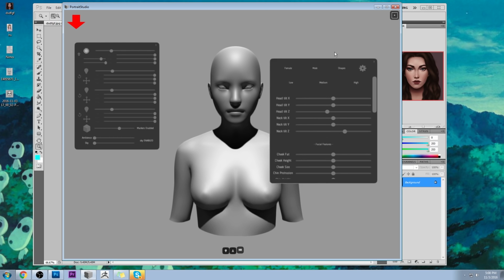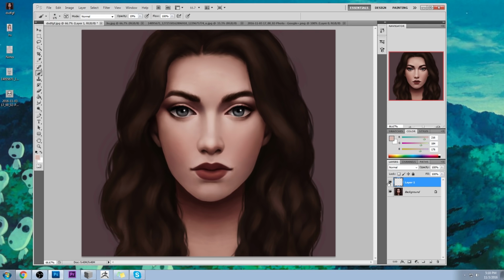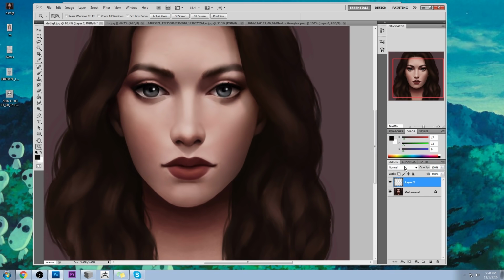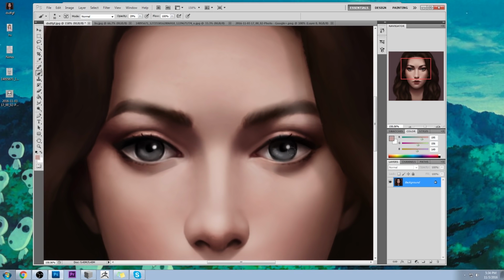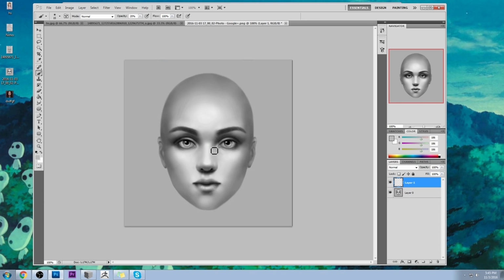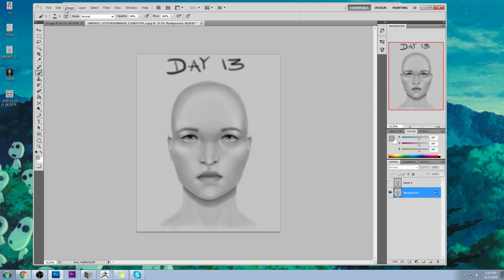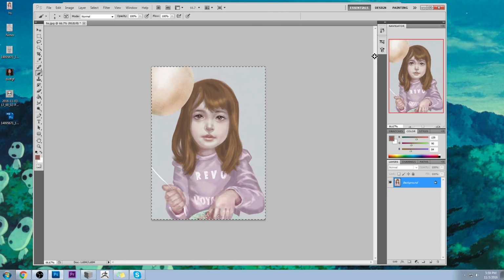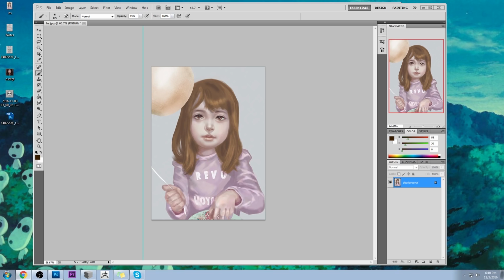Critique Hour! Facial Geometric Structures